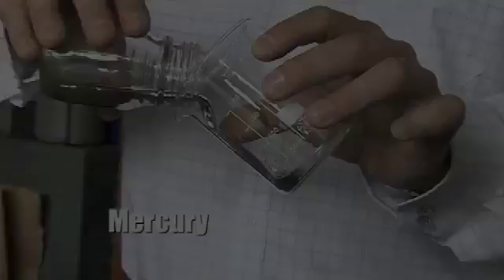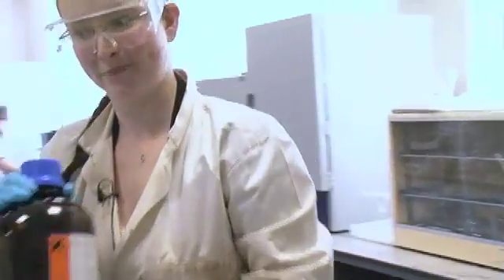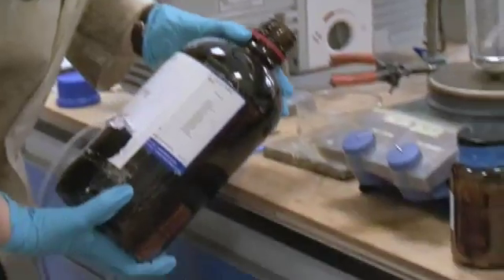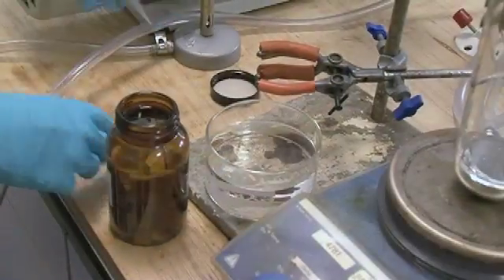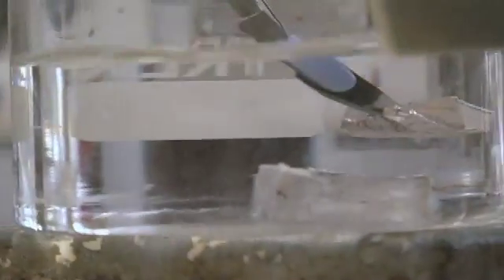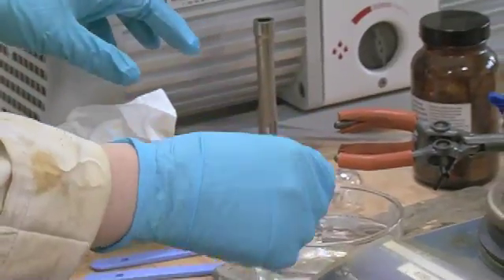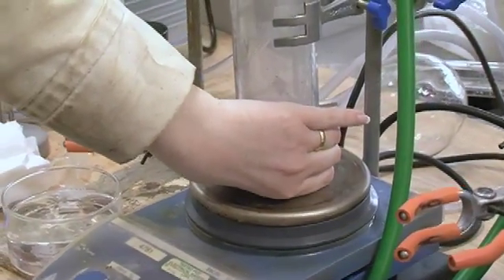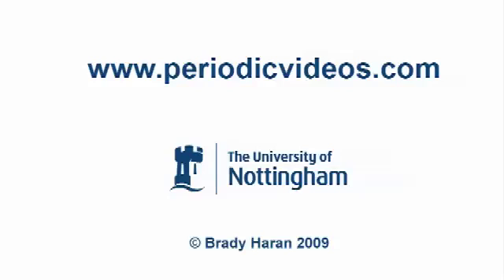Amalgams - Periodic Table of Videos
Watch Debbie dissolve sodium into mercury while the Professor talks about fillings and wedding rings.